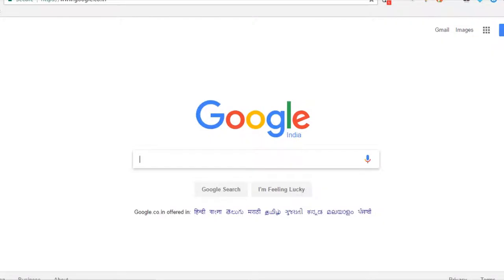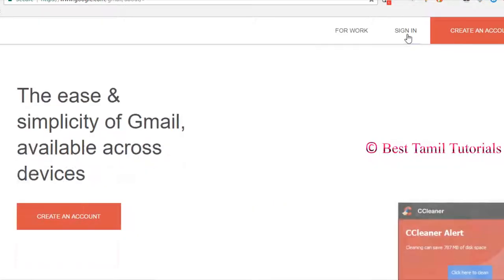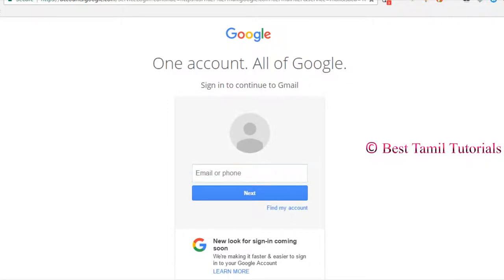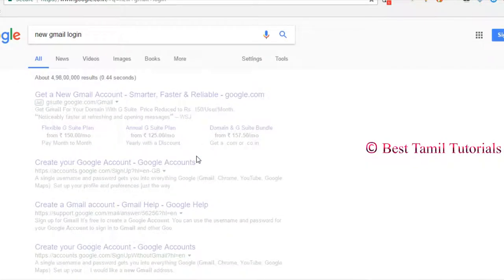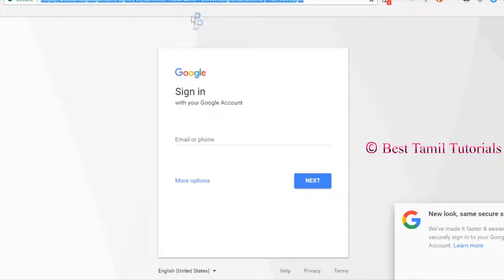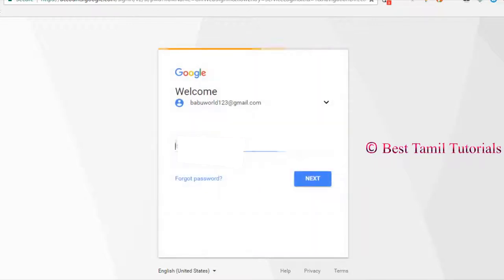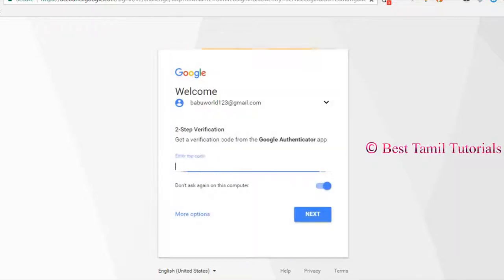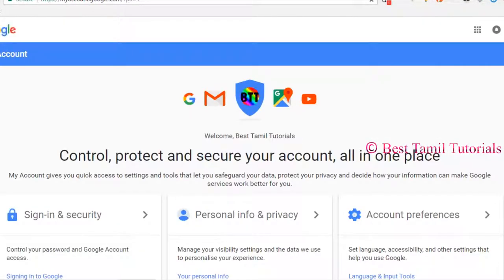HOW TO GO GMAIL NEW LOGIN PAGE [GMAIL NEW UPDATES] - BEST TAMIL TUTORIALS